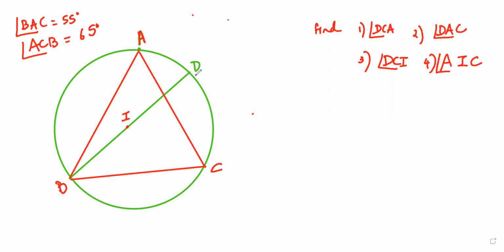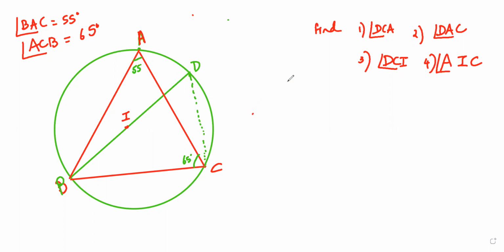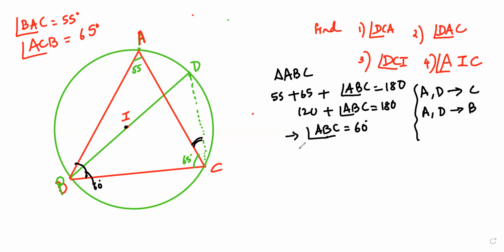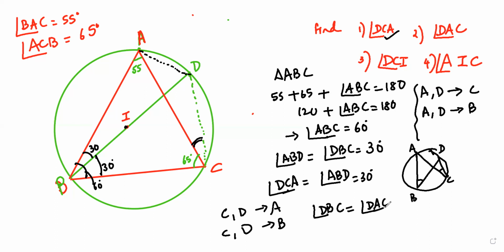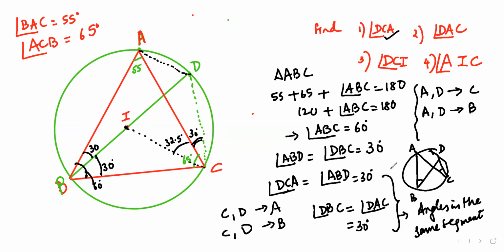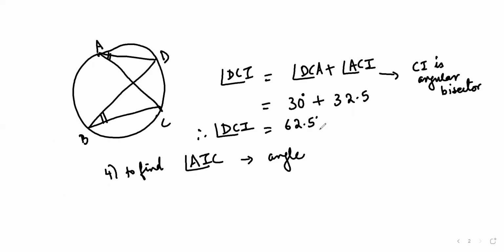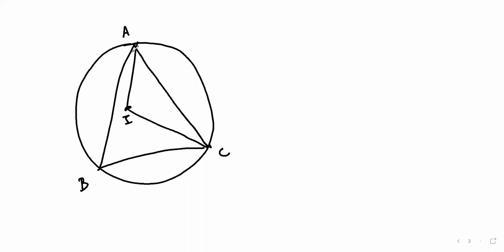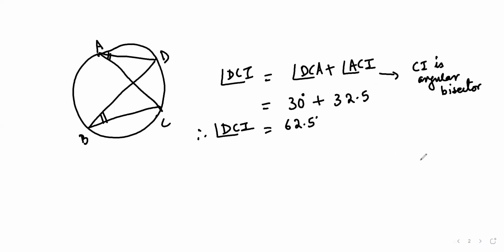icDoubt 26Dec2022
Grade 10- ICSE- doubt related to property of cirles and Incenre of a triangle